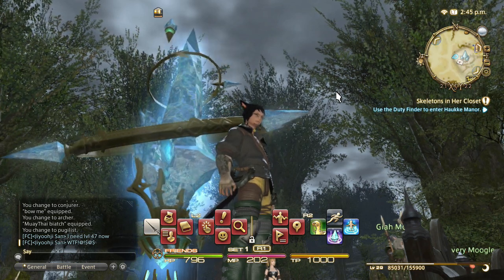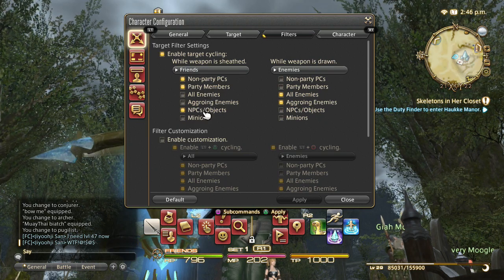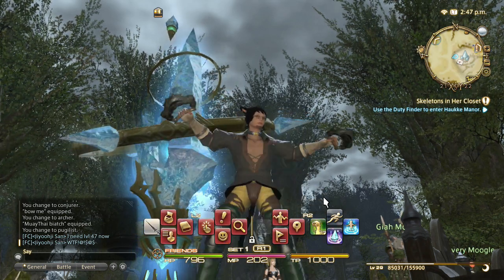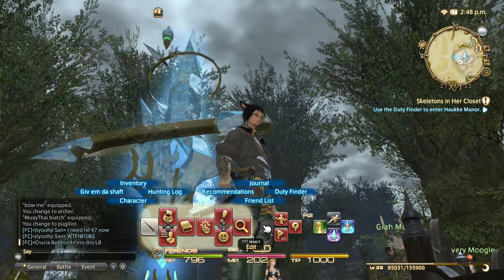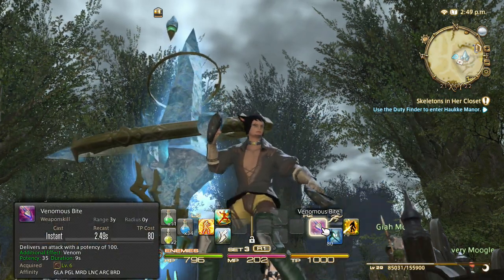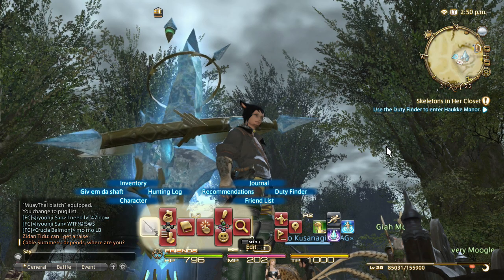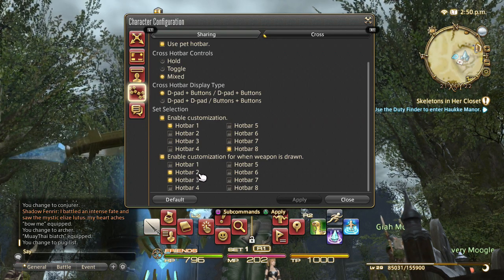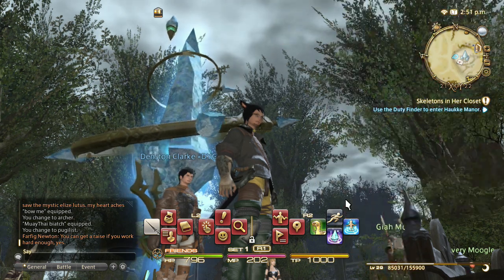EpicReset - Tutorial - FFXIV targeting & crossbars (with controllers)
Epic Reset Gaming || Tutorials
Final Fantasy XIV Online: A Realm Reborn targeting & crossbars
Game: FFXIV ARR
Console: PS3 / PC
Players: MMORPG
Players:
- J (PSN: Jonathan12uiz) (Character: Joozy Rooz)
Epic Reset Gaming

Here is a quick video tutorial on how to effectively setup the targeting and cross bar system in Final Fantasy XIV online: A Realm Reborn.

All copyrights are owned by SQUARE ENIX.